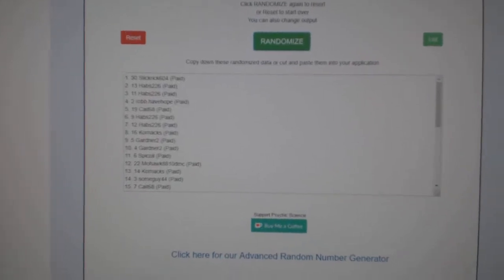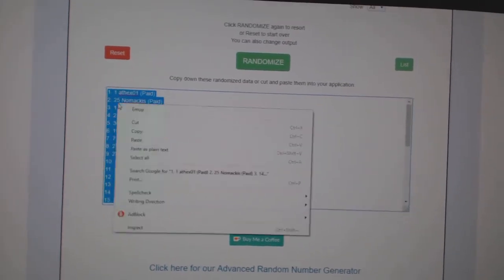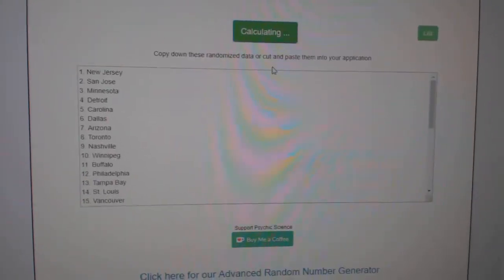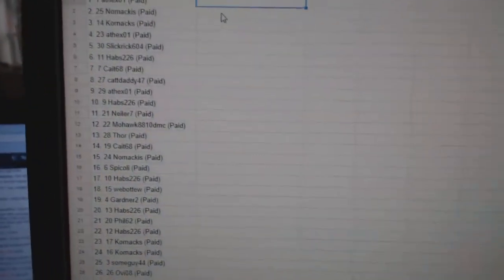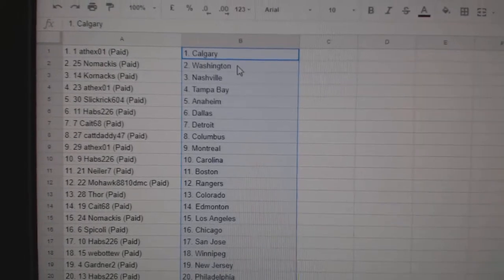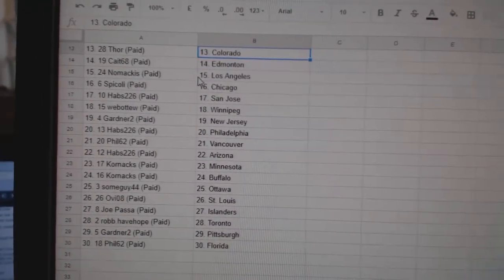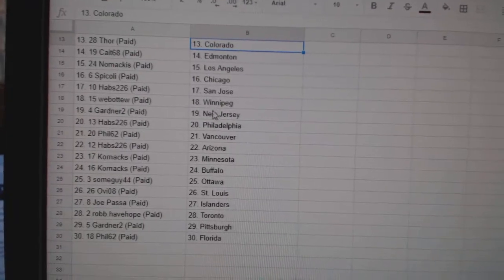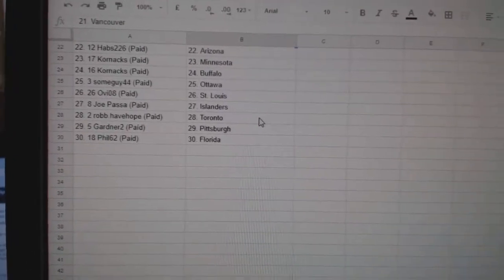Team Randoms - C&C GB #8849